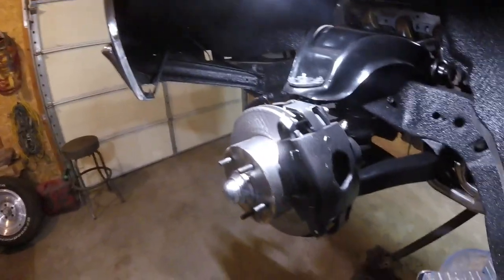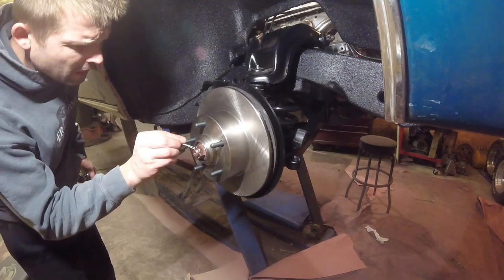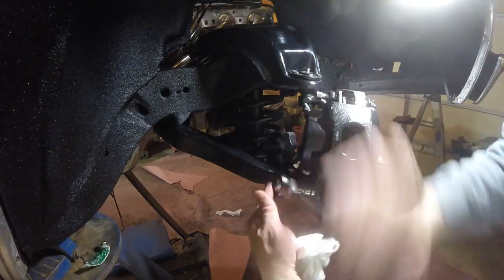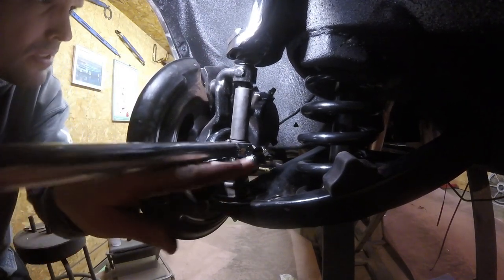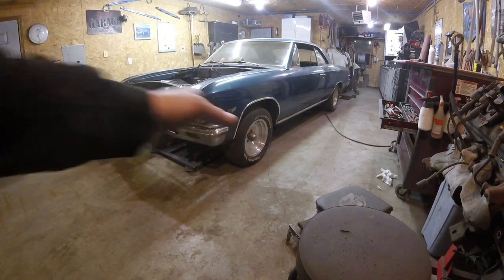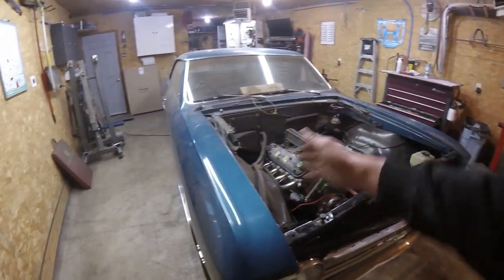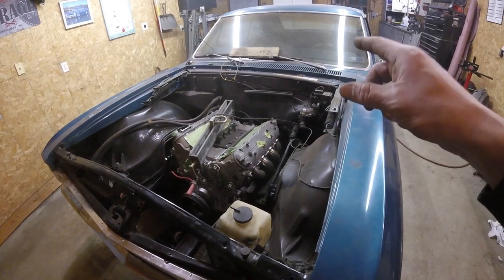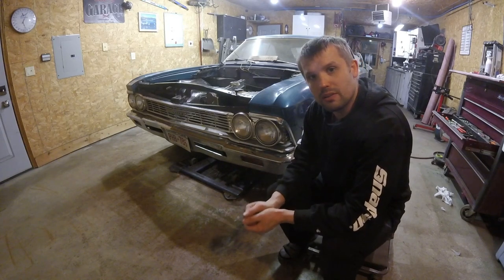1966 Chevelle disc brake install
Here is a simple install of a disc brake conversion for a 1966 Chevrolet Chevelle Malibu. It was pretty straight forward install. The kit is from jegs and comes with everything needed for you to do the job. I will be running the brake lines soon.